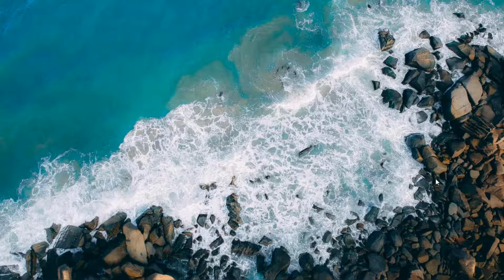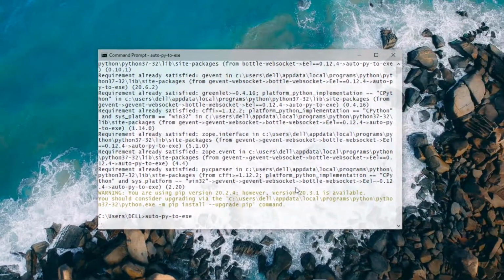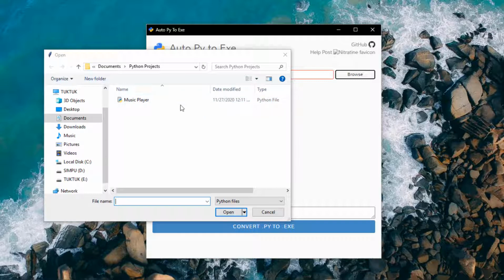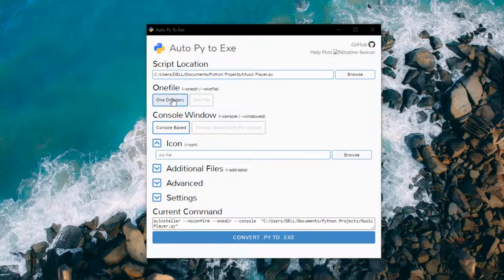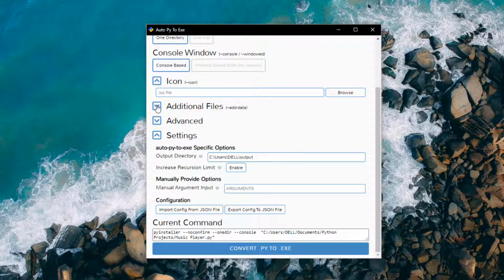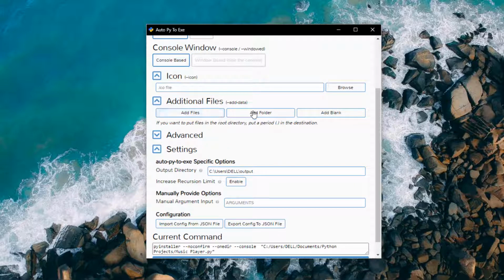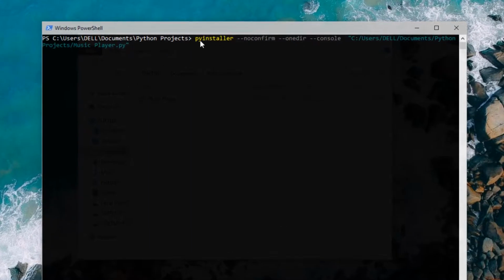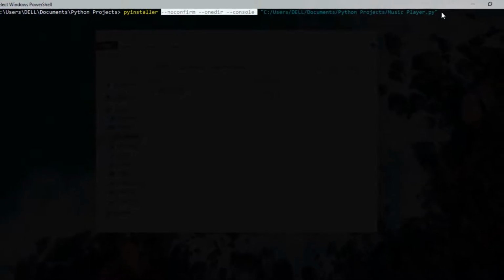How to Convert any Python File to .EXE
This video demonstrates how to convert .py to .exe with the project auto-py-to-exe so you can run a python script without python on the host computer. The interface is very simple and offers a lot of options.

Convert a .py to .exe in windows. Converting python files to executable's is fairly simple and we do this using pyinstaller. This method will work for one file or for multiple files that require dependencies such as images or other modules.

Install Auto py to exe via : pip install auto-py-to-exe

Python Location: C:\Users\[user]\AppData\Local\Programs\Python
[user] should be replaced with your current user